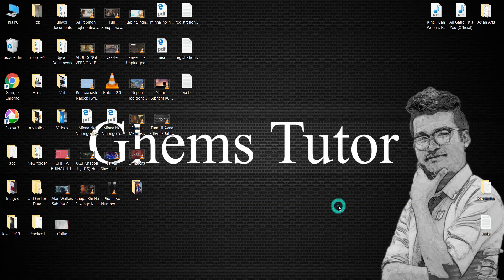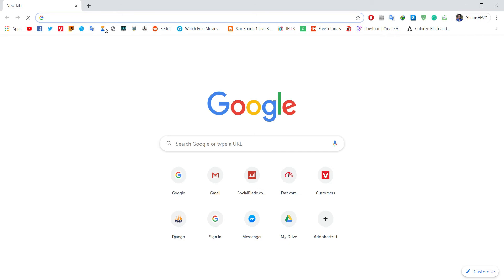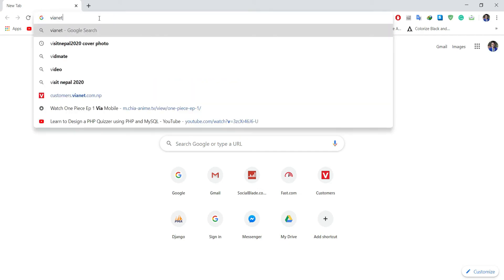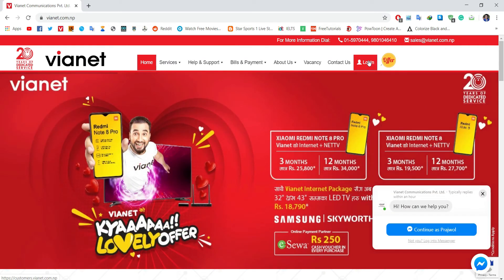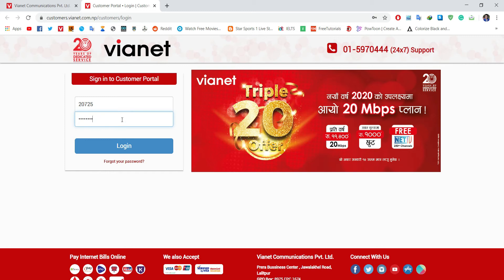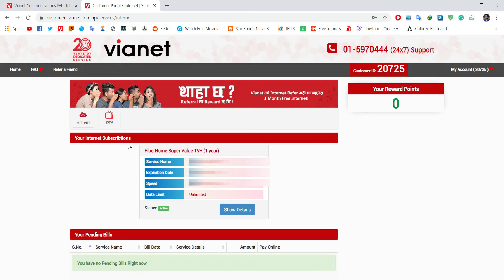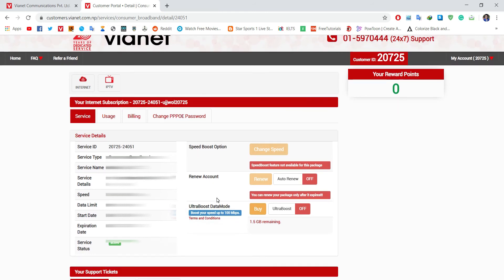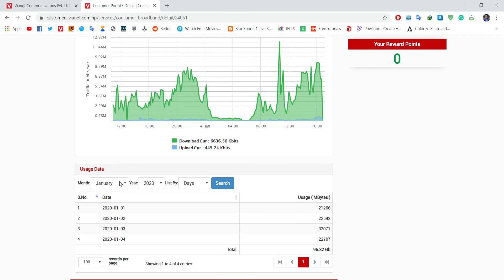How to Check Data Usage in Vianet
Watch a full video to know how to check the data usage of your internet in Vianet.

Don't forget to use four amazing features of youtube.